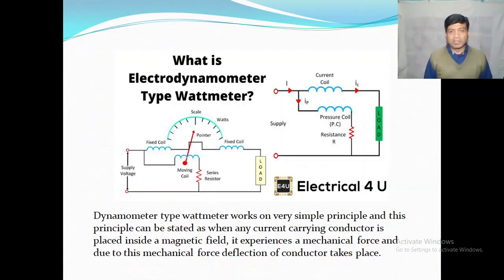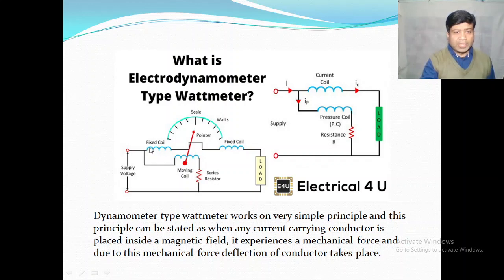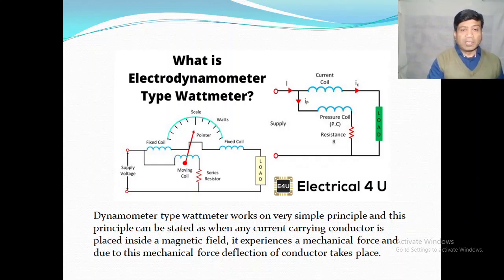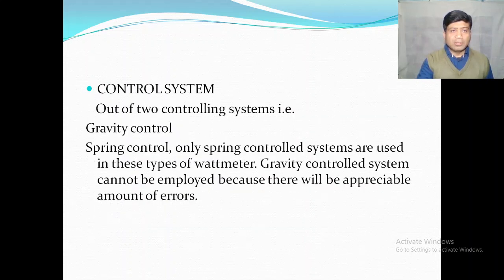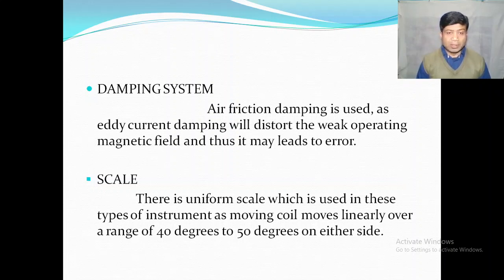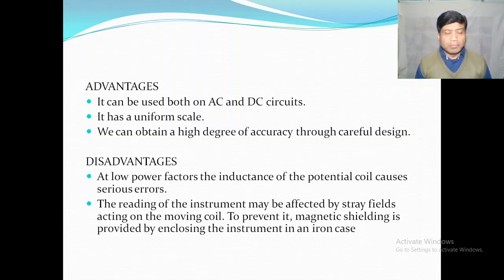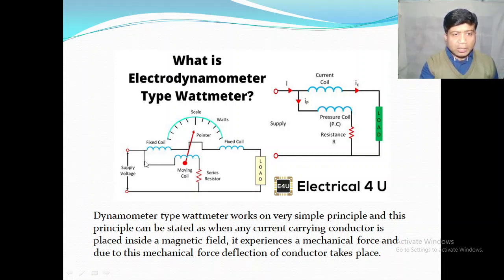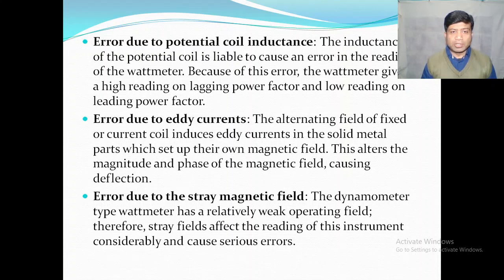electrodynamometer type wattmeter